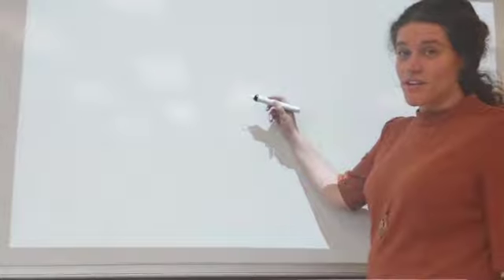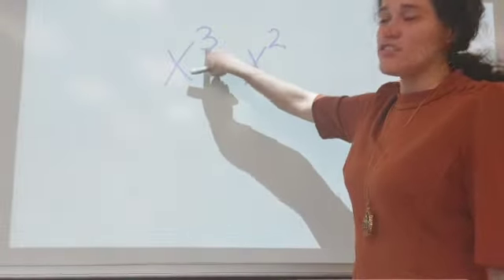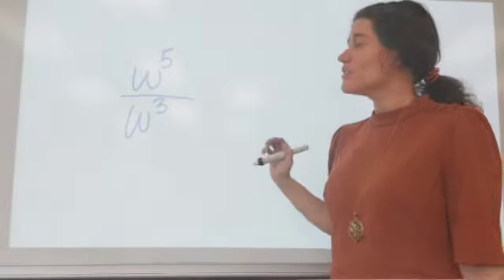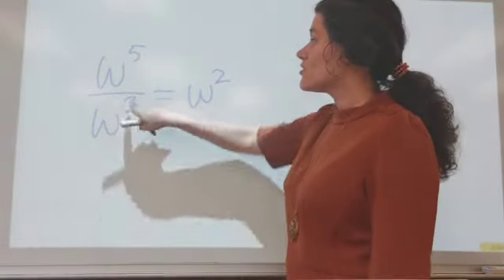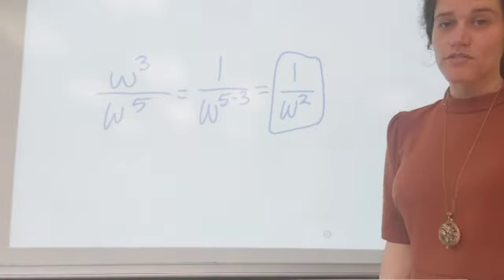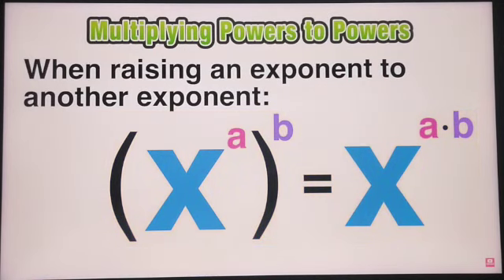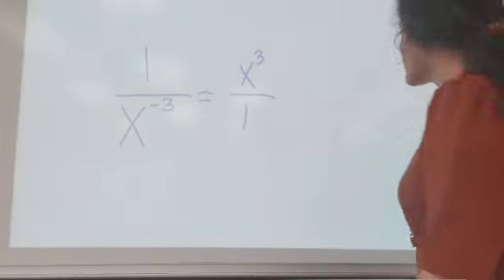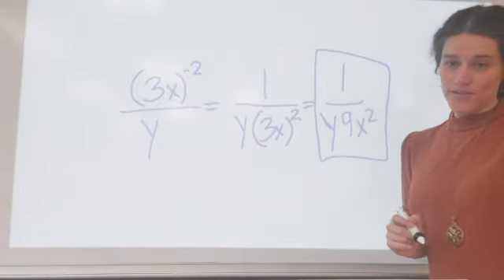Exponent Rules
Zero Exponent, Multiplying, Dividing, Power of a Power, Negative Exponents, Extras

0:00 Intro
0:10 Zero Exponent
1:15 Multiplying
5:09 Dividing
10:49 Power of a Power (Exponent Rules: The Power to Power Rule! by Mashup Math)
13:48 Negative Exponents
18:36 Math Rap - Rules of Exponents by Mathodman
22:16 Extras